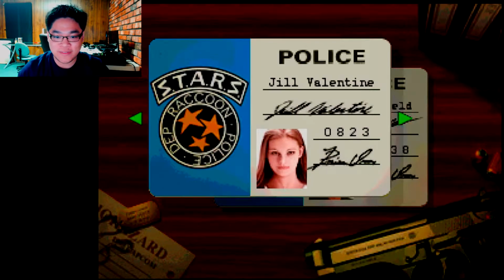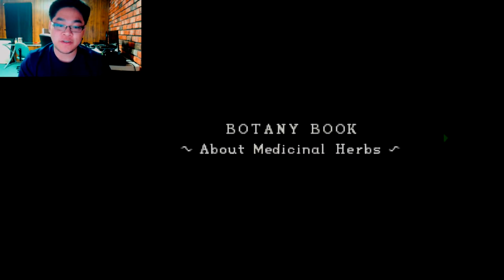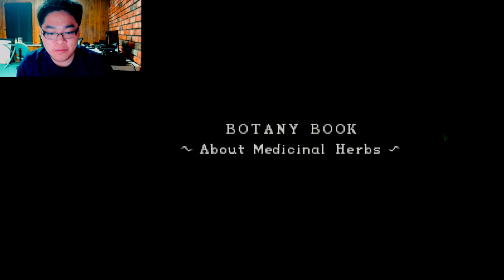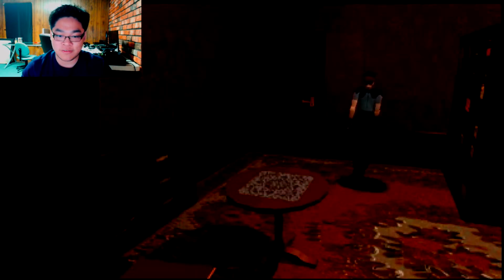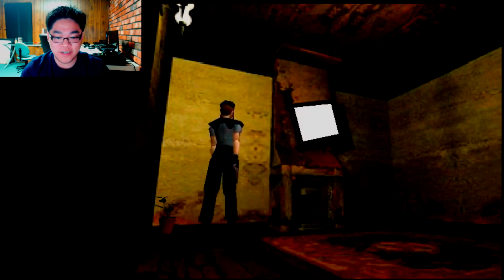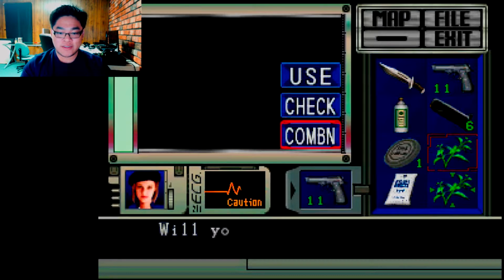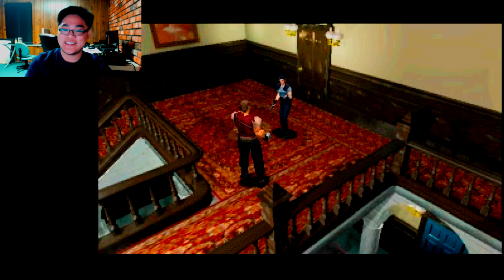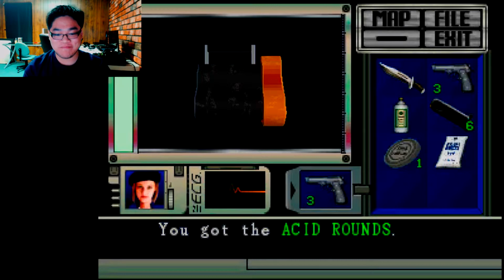Doctor's Day Off 3: Resident Evil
Today on Doctor's Day Off, I discuss my theories on how herbs work in the Resident Evil series. Gotta love the old school tank style controls on RE1...

Thumbnail: From google - deviantart - D-arkPotato-e
Intro and Exit theme- Dr. Mario Theme (Mario Paint)